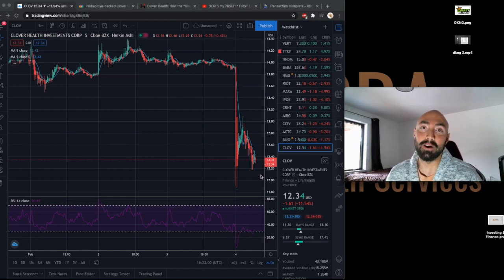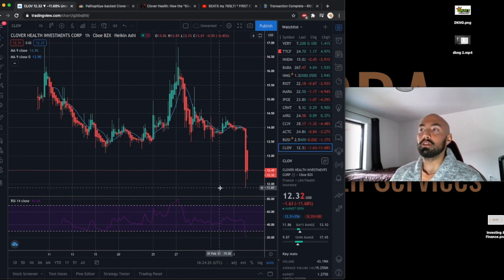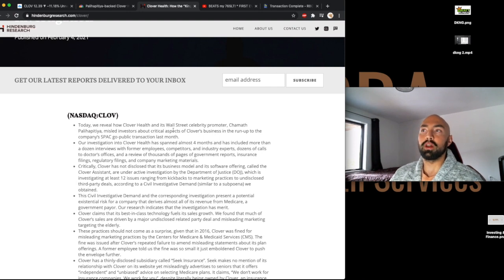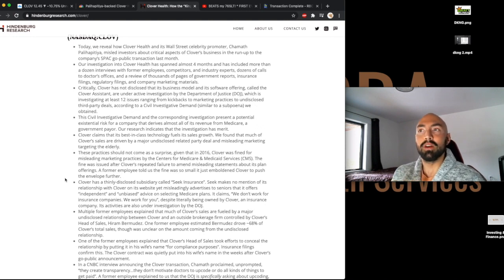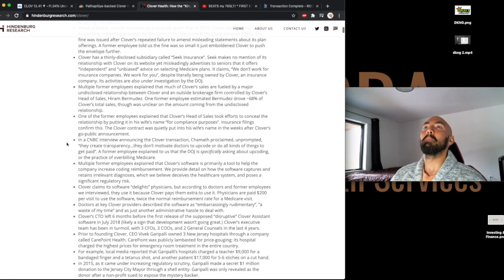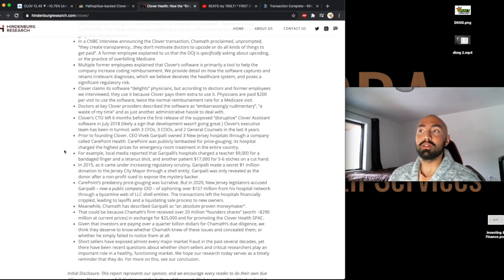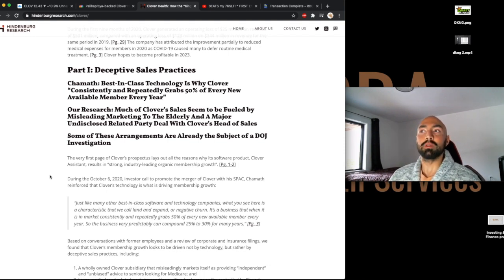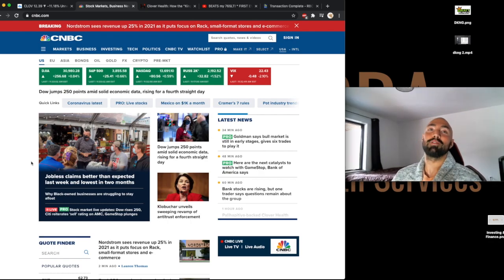$CLOV CRASHING. CAMATH'S SPAC IN TROUBLE? ALLEGATIONS FROM HINDENBURG. DETAILS HERE:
for entertainment.